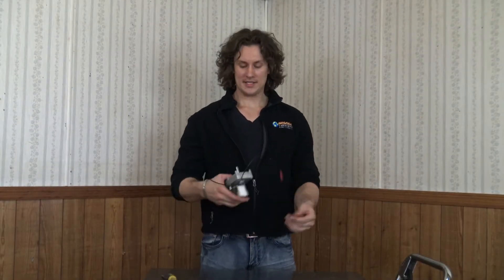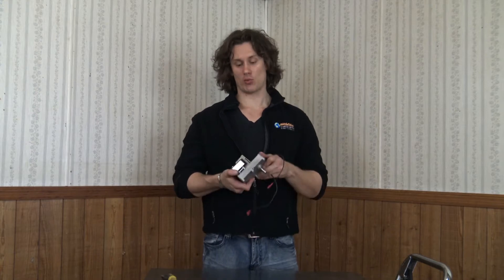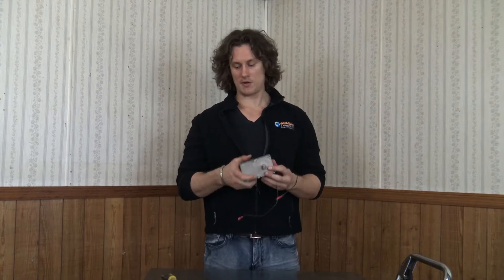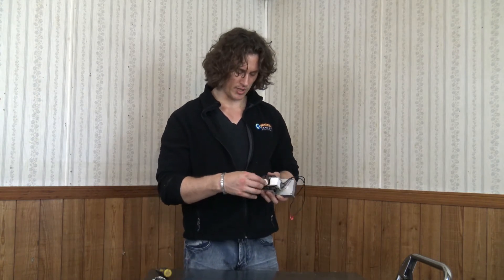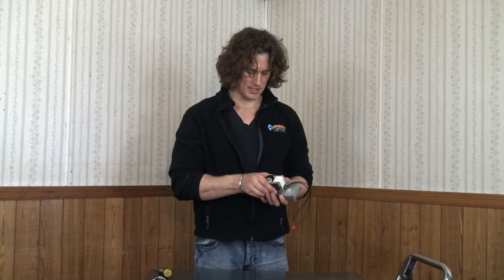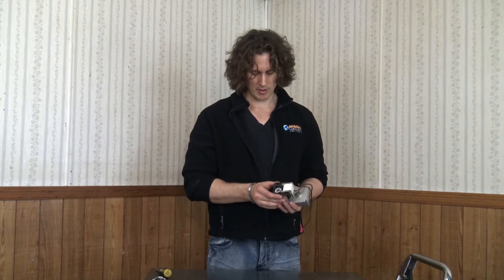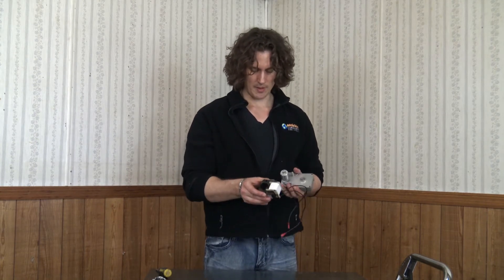How to reverse an Auger Feed Gearbox Motor - Pellet Tech 101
How to reverse or change rotation on an Auger Feed Gear Motor.